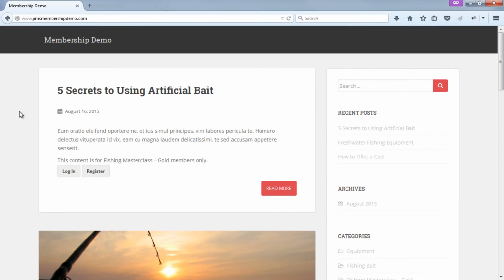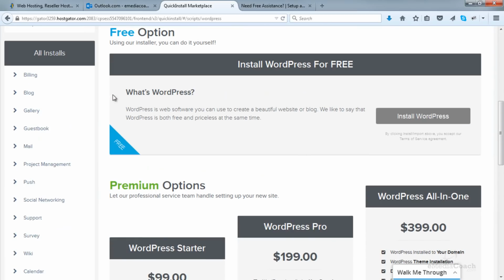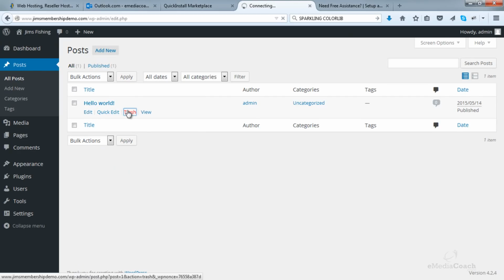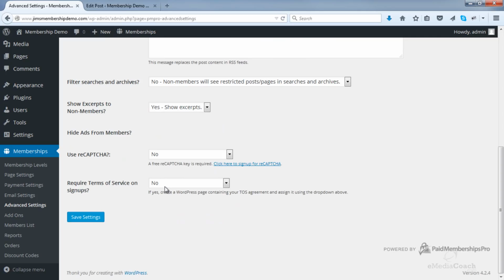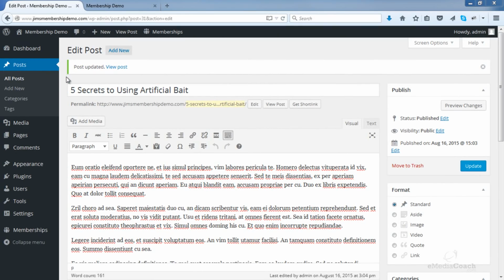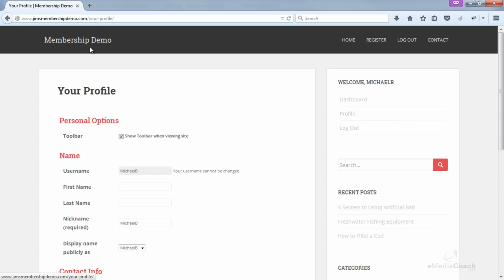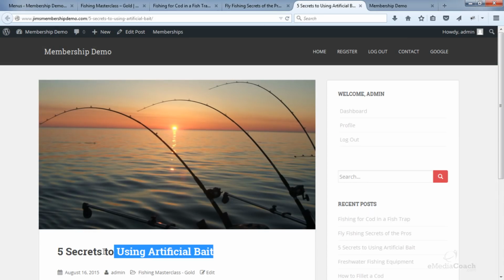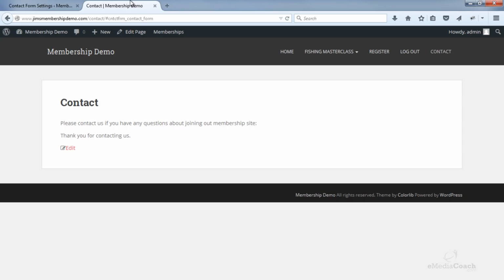Create a Membership Website with WordPress - Accept Payments - Full Tutorial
Learn how to create a membership website with WordPress, step by step. I have been requested numerous times to put up a tutorial to teach people how to make a membership site, so here it is!

TUTORIAL AGENDA
00:00 - Introduction
0:01:02 - Live Membership Demo

GET ONLINE:

0:06:42 - Acquire www. domain and hosting

INSTALLING WORDPRESS AND SETTINGS:

0:13:52 - Installing WordPress
0:21:27 - Connect Domain with Hosting (if domain purchased elsewhere). Important!
0:23:56 - Initial Settings and Design Installation
0:31:50 - Posts vs Pages, and when to use them

SETUP MEMBERSHIP FUNCTIONALITY:

0:37:08 - Install the Membership Plugin
0:38:43 - Generate Membership Site Pages
0:39:00 - Add New Membership Level
0:47:44 - Accepting Payments!!

MEMBER LOGIN:

1:09:18 - Member Login Page Enhancement
1:11:50 - Add Member Login to Sidebar
1:13:25 - Add Login to Menu (and Customize Menu)

MORE USEFUL FEATURES:

1:17:33 - Create additional membership levels
1:22:32 - Paying user cancels membership - How it works
1:25:36 - Homepage Slider Image Setup
1:29:22 - Custom Dropdown Menu
1:35:31 - Sidebar Setup
1:39:55 - Image Gallery Setup
1:44:37 - Add a Contact Form
1:47:41 - Congrats! You have now created a membership website.